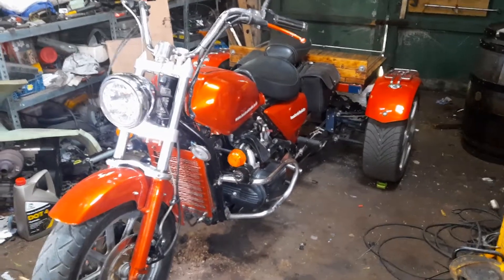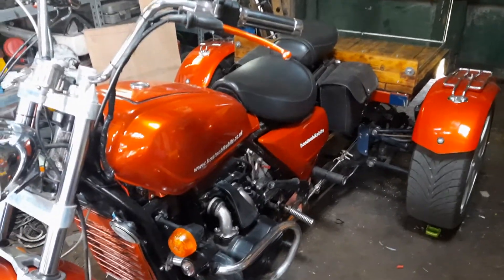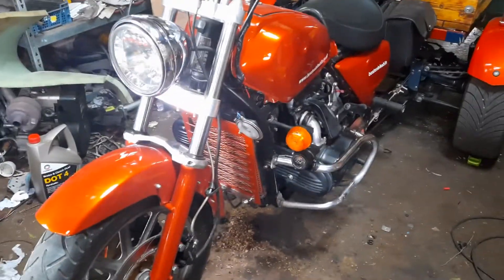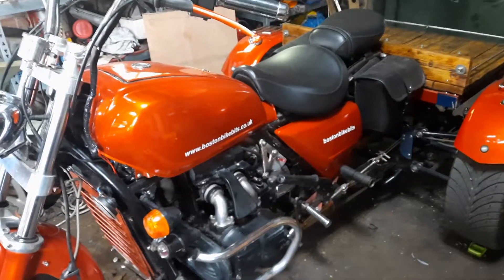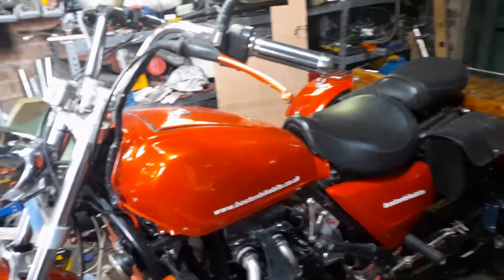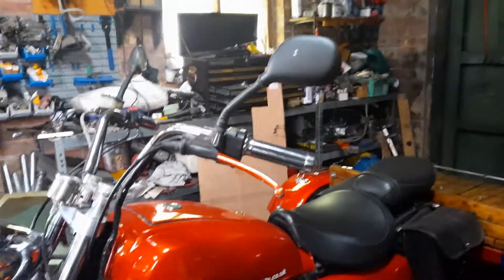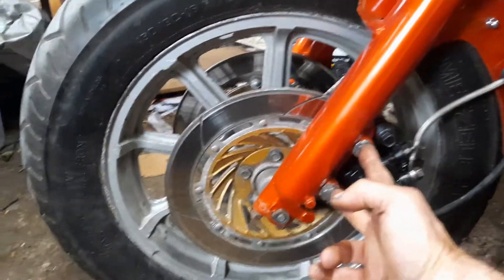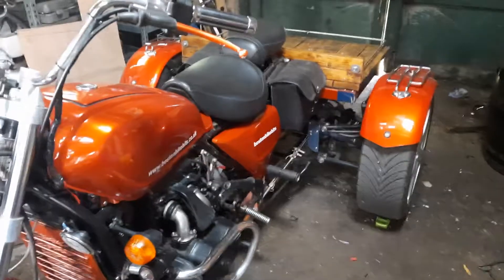Dave's Goldwing Gl1100 Trike Project Part 4